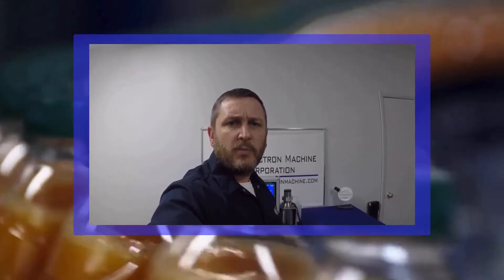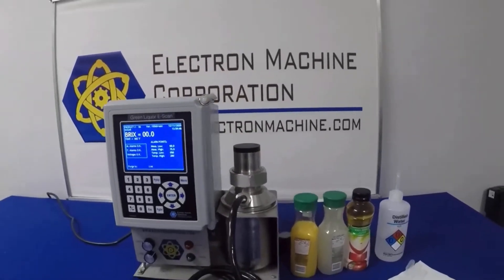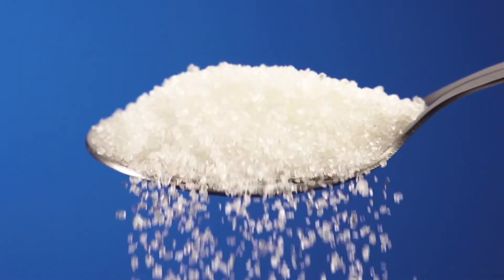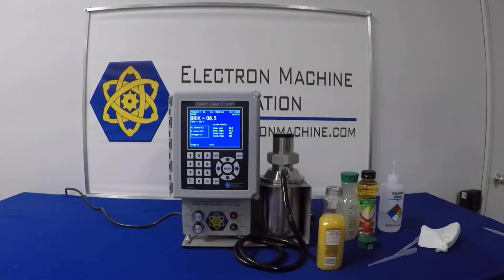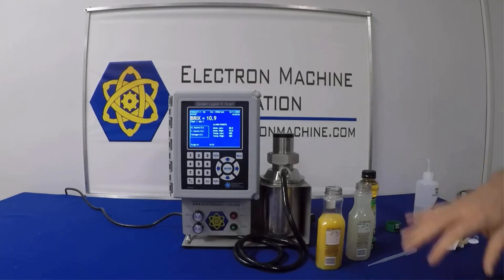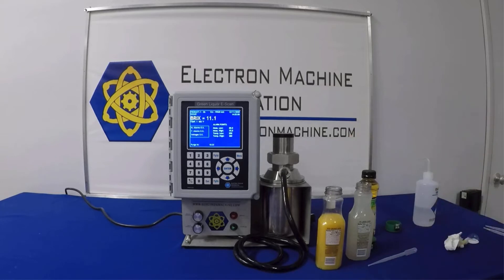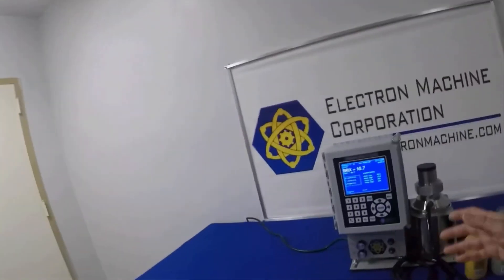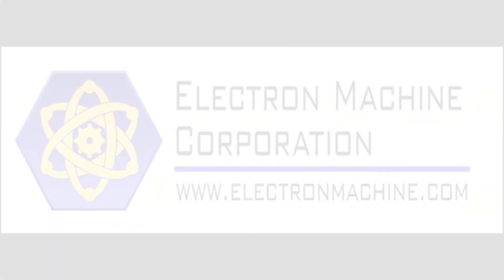Demonstration of Measuring °Brix in Fruit Juices with an Inline Process Refractometer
Are you a juice manufacturer that wants better quality control while reducing cost?

Welcome to Electron Machine Corporation, manufacturer of the world's most rugged refractometer, found in various industries across the globe.

The next series of videos will highlight some of the most common applications for Electron Machine refractometers.

Typically installed in a pipeline, the MPR E-Scan is set up here as a piece of demonstration equipment. In this demo, a static cup measures a variety of juices. The juice industry uses refractometers to make sure they have a consistent product by concentrating or blending it. You may mix different types of orange juices to keep the same flavor and taste throughout the year.

You also may concentrate the liquid, such as you find in a frozen can of apple juice. The refractometer ensures it stays consistent so that when you add three or four cans of water to it, it tastes as it should. In other cases, they sometimes add sugar to the juices to control the °Brix content, and that's where the refractometer excels.

Hopefully, you'll enjoy this quick little look into what the refractometer actually can do and how it measures orange juice. We'll highlight another product for the refractometer to measure.